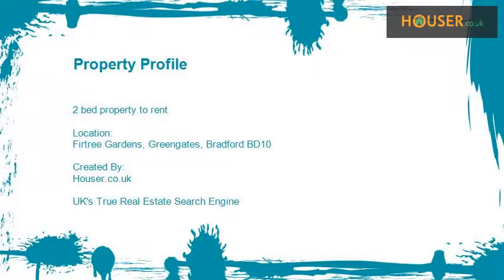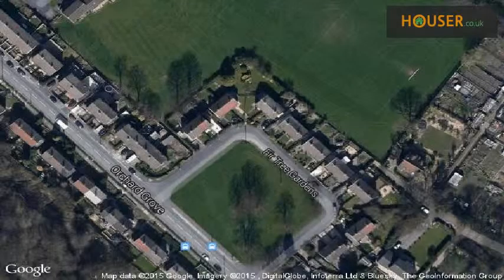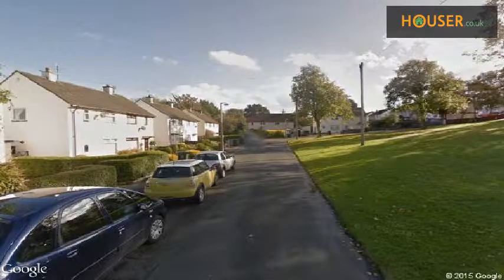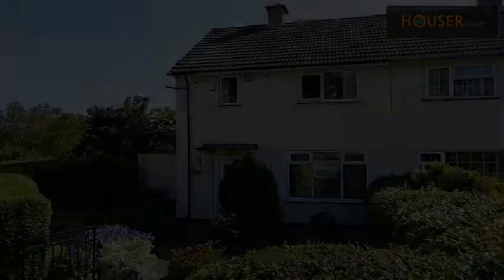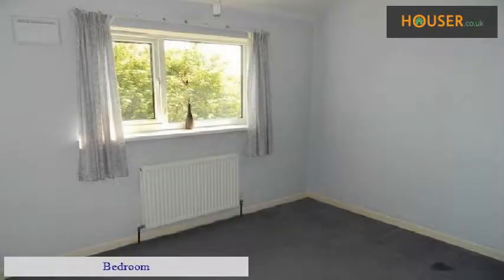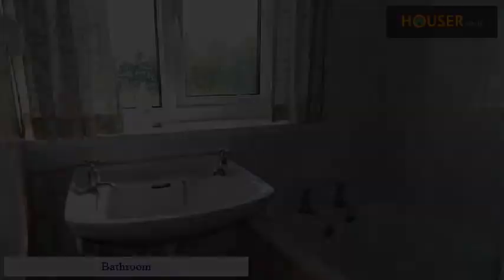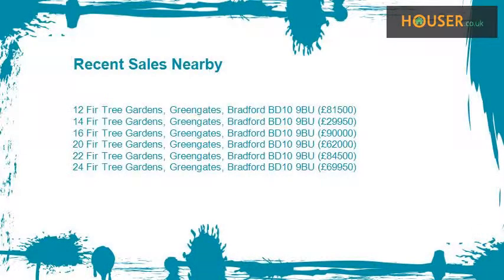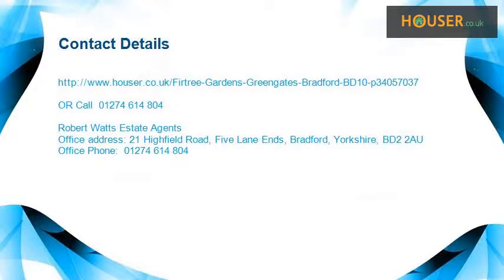2 bed property to rent on Firtree Gardens, Greengates, Bradford BD10 By Robert Watts Estate Agents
We are pleased to offer this spacious two bedroom unfurnished semi-detached home, located in the highly sought after area of Greengates. The property benefits from an alarm, gas central heating, double glazing and briefly comprises of an entrance hallway, lounge with gas fire, modern kitchen, two double bedrooms, bathroom with shower and front and rear gardens with stunning views. Sorry no pets or DSS. Rent £475 Bond £575 + £100 administration fee per applicant. Energy Rating C (69)  Lounge: 21' 6' (6.55m) x 9' 8' (2.95m) (plus recess) Splendid contemporary marble fireplace.  Kitchen: 13' 2' (4.01m) (max) x 7' 4' (2.24m) Attractive range of modern base and wall units, built under oven and hob, plumbed for washer, part tiled walls.  Bedroom 1: 14' 6' (4.42m) x 9' 0' (2.74m) Closet.  Bedroom 2: 10' 4' (3.15m) x 9' 7' (2.92m) Closet.  Bathroom: White suite, electric shower to bath, part tiled walls.  Gardens: Larger than average garden to 3 sides, especially to side and rear. Very useful outhouses.  Benefits: Gas central heating, uPVC sealed unit double glazing, burglar alarm.  From our Highfield Road office towards Five Lane Ends roundabout, take the second exit onto Norman Lane and turn left onto The Bank. Continue to the bottom of the road and turn left onto Harrogate Road and then take the next left down Orchard Grove. From here take the second right onto Firtree Gardens and follow the road turning to the left until you reach number 28 on the right-hand side.